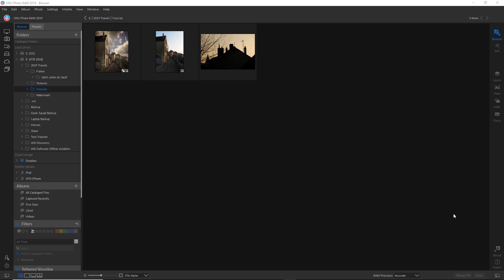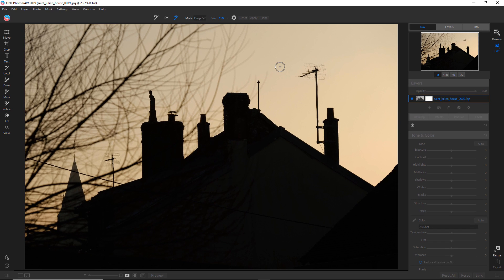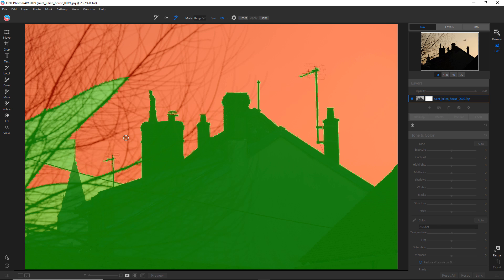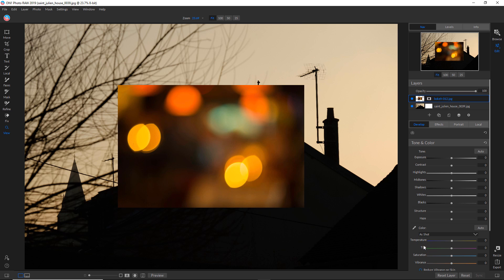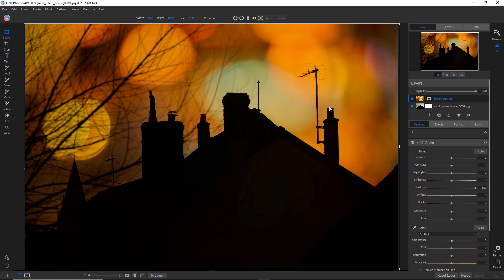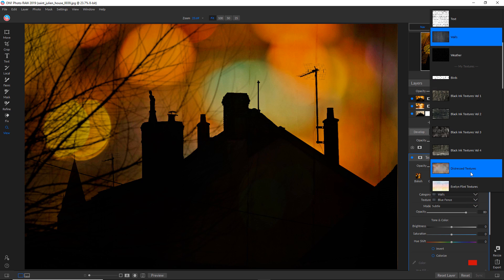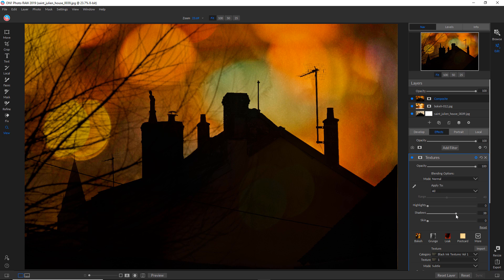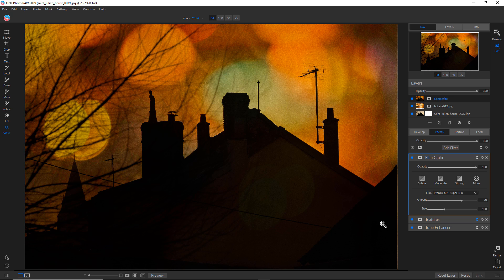Getting Creative with Layers in ON1 Photo RAW 2019.2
In this tutorial, I go over reasons why you might not want to use the new AI Masking Tool and alternatives for creative situations.